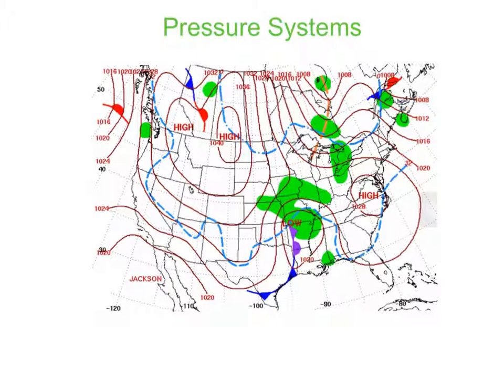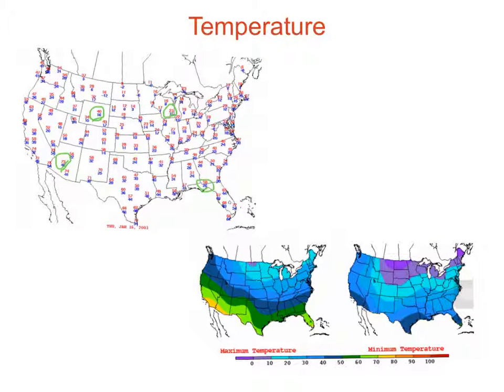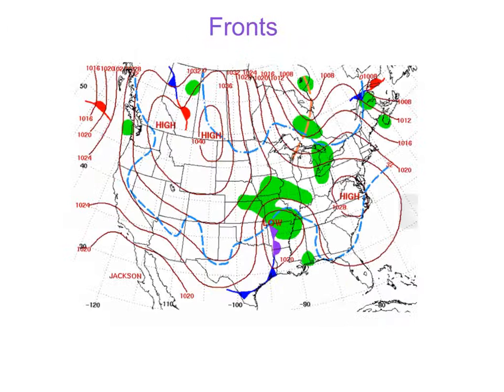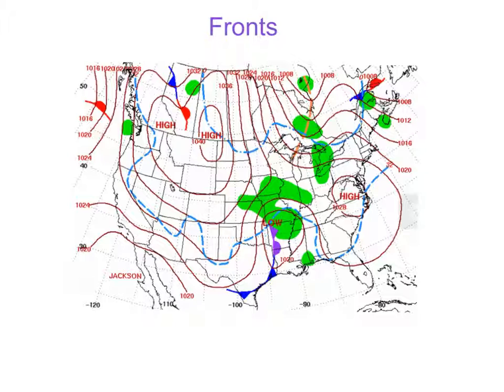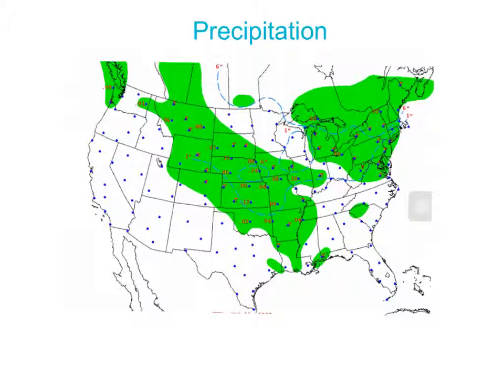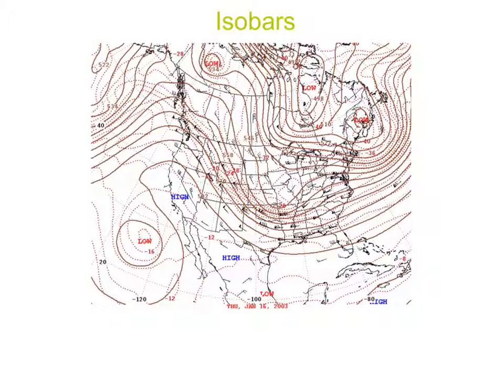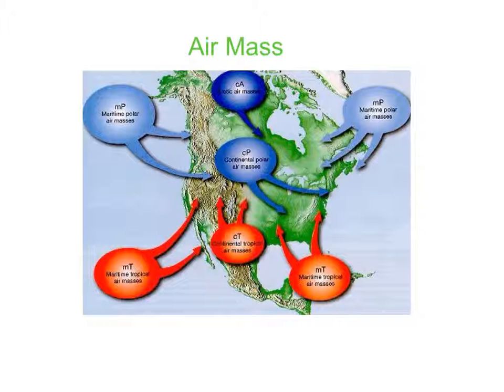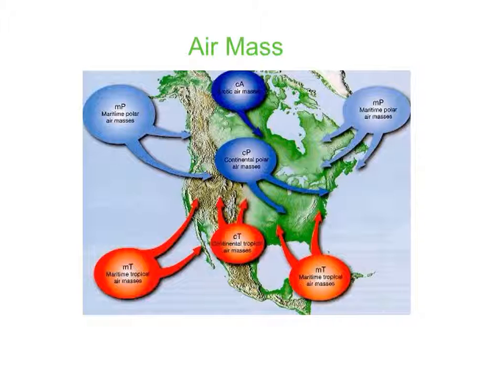Weather Forecast Gray 3rd hour